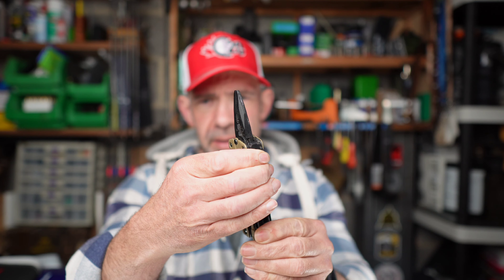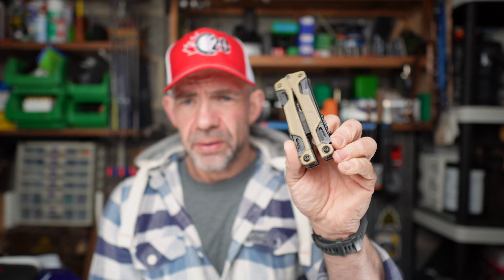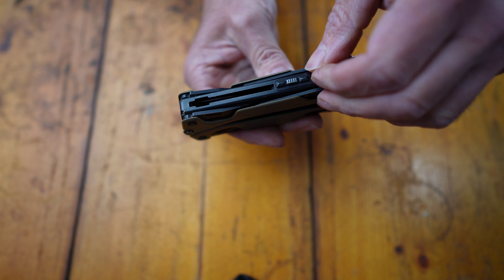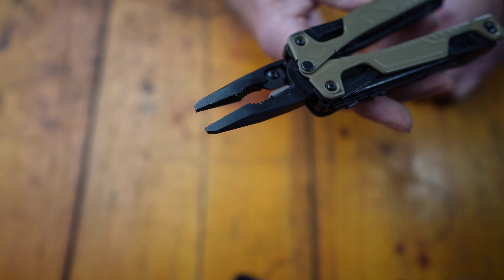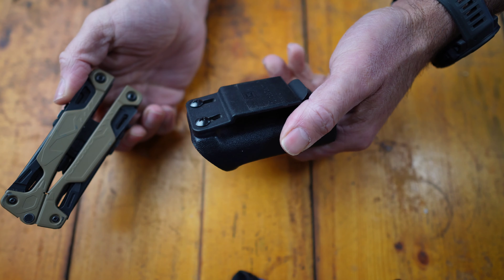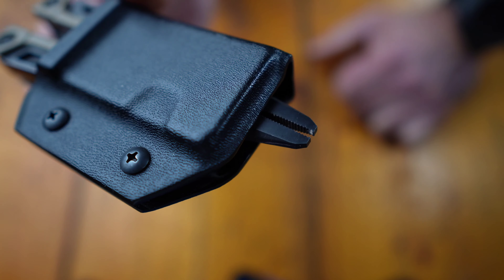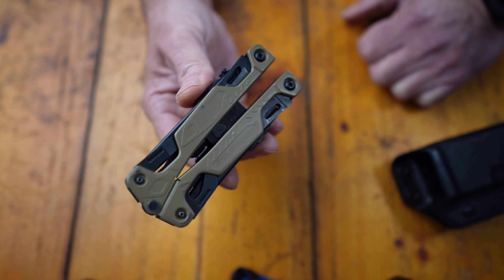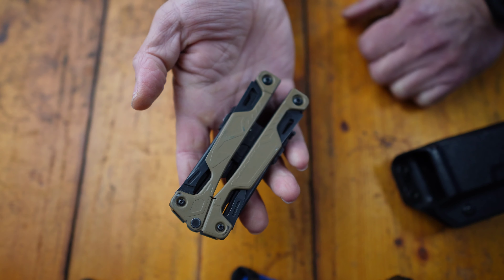The Leatherman OHT Multitool. Is it the one handed tool you need?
An overview of the excellent Leatherman OHT Multitool. The tool can be used one handed if required which makes it ideal for certain situations. I take a look at the features and carry options as well as demonstrating the single handed ease of use.

Clip and Carry Sheath

U.S. Clip and Carry Sheath